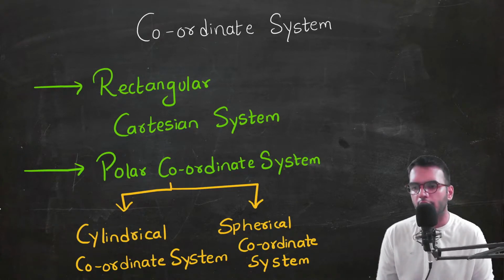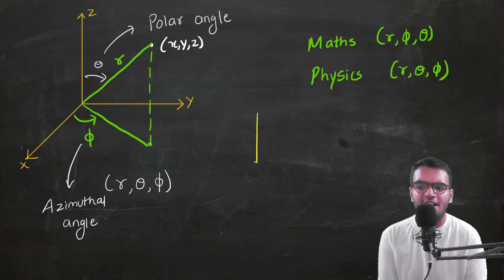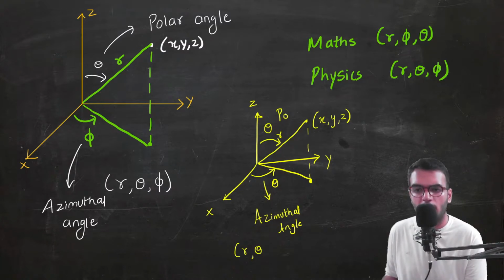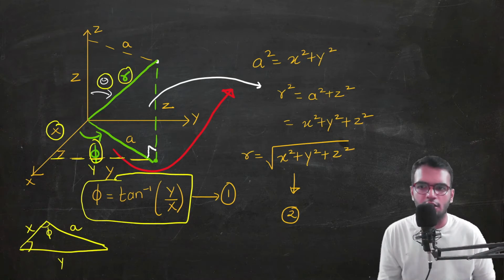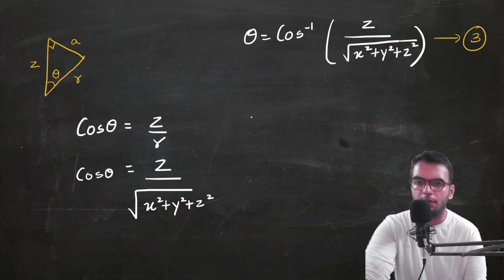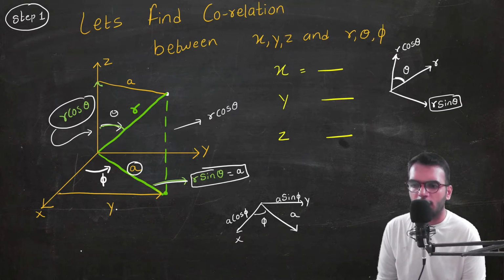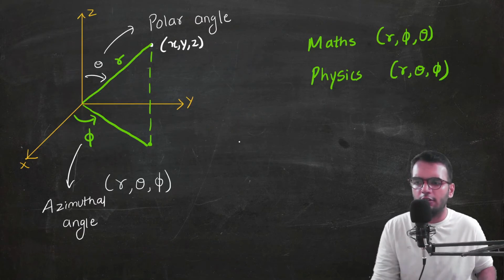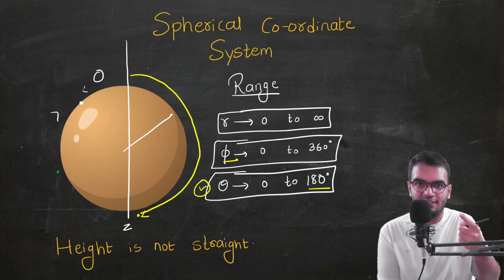Spherical Coordinate System With Derivation | Unit vectors Derivation in English Physics Bsc Majors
This video covers concept of Spherical Coordinate system.
It covers full derivation step by step in English language.
Each step including derivation of unit vectors, 3D coordinate system is explained here in this video.

This video is helpful for students for Bsc physics/Bsc majors/Physics Majors, vector calculus, Electrodynamics students etc

Join telegram group, I am personally active there
If unable to join via link, Search Username - Rglectures_bscphysics

Be connected :)

Amazon Links-
My Webcam –
Mic I Use-
Pentab (Large Size)
Pentab (Small Size)
Podcast Mic -

(BG marathi)
(BG Hindi)